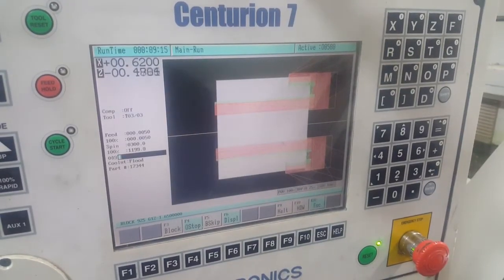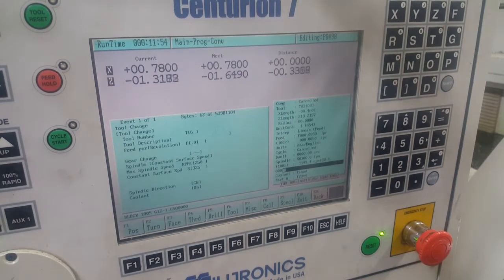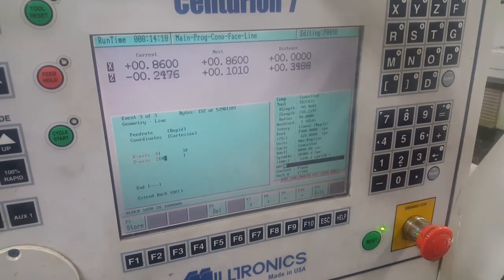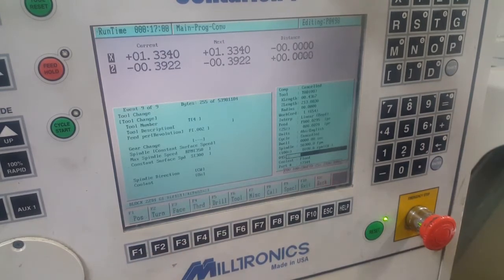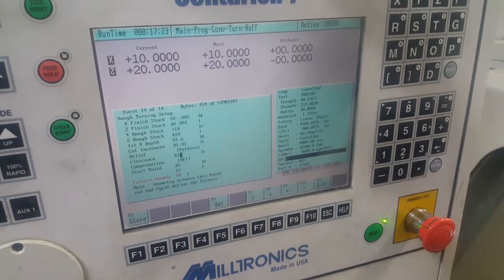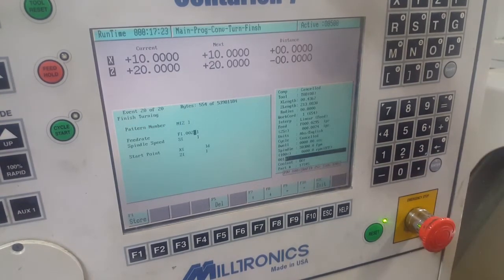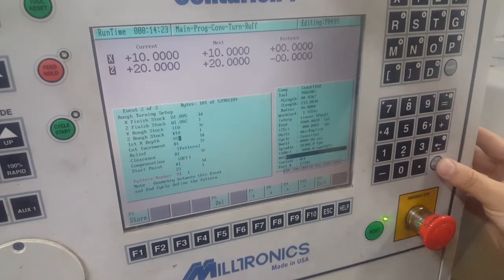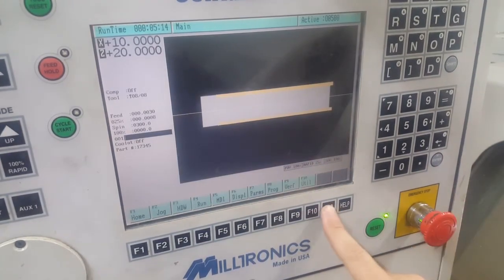Milltronics lathe walk through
Example of simple programming with facing, boring, and turning